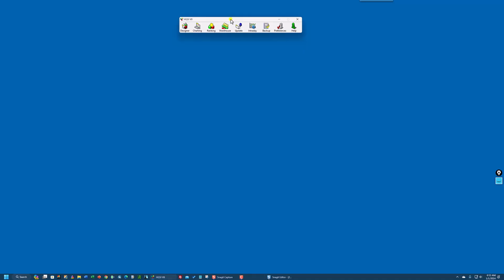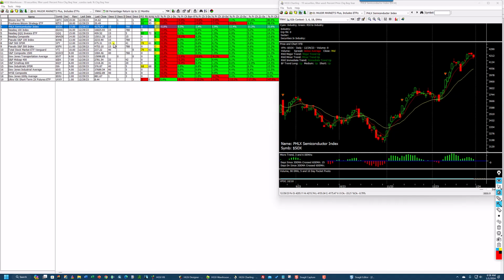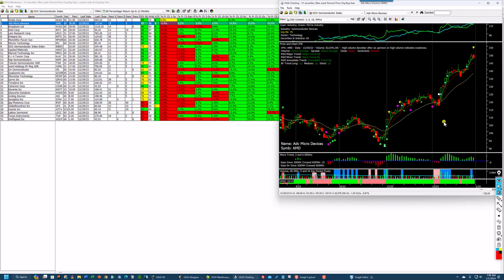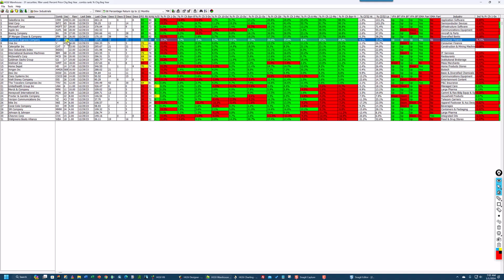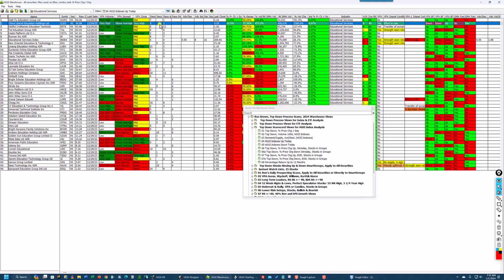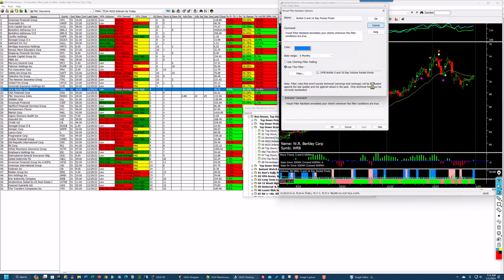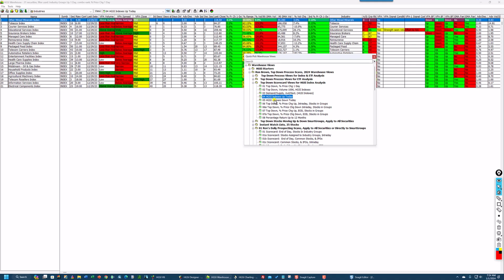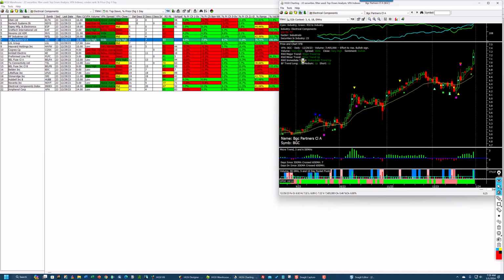Year End Index Summary & EMA Crossover Prospecting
How the indexes performed in 2023 and Prospecting using the 3 & 6 Exponentail Moving Averages to look for potential trades.